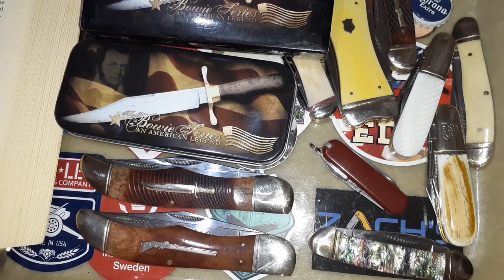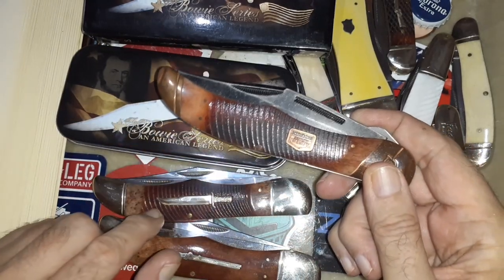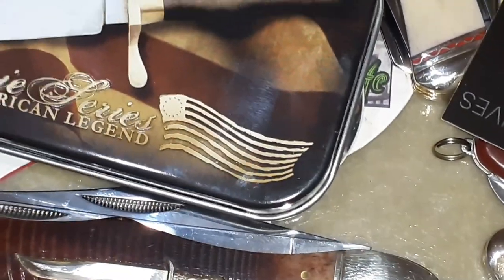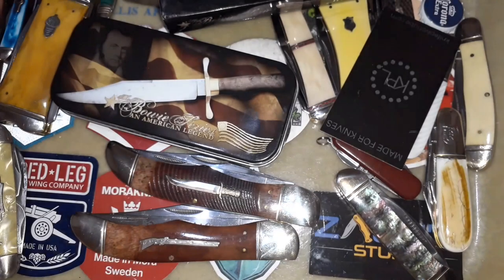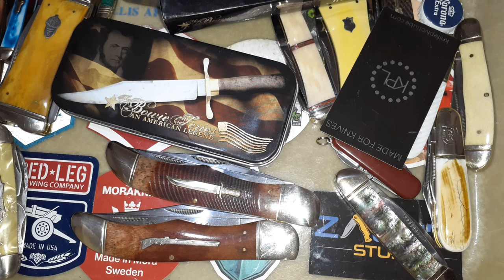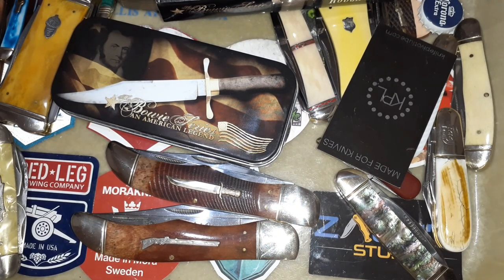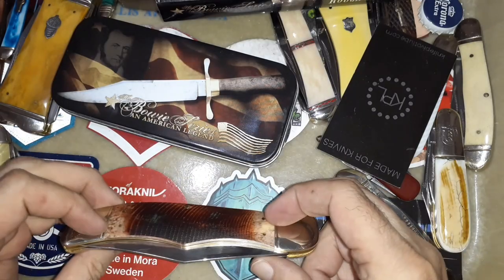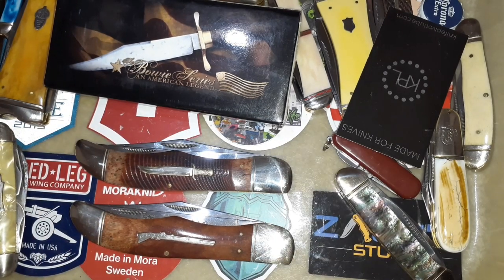(286) The Rough Ryder Bowie series Folding Hunter RR955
I take a closer look at the Rough Ryder Bowie series Folding Hunter & compare it with similar models. Another great older model Rough Ryder I was able to get from Blade Matrix before they go out of business.
I got it for $13.69, which is a decent price considering the packaging.
The RR955 was produced in 2009 from what I can find.